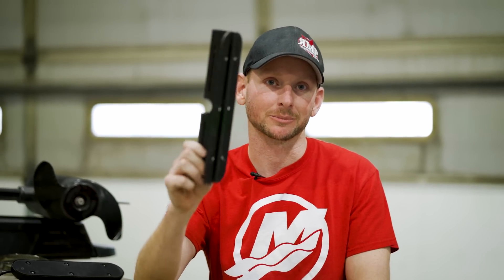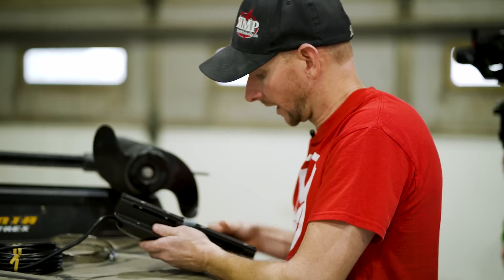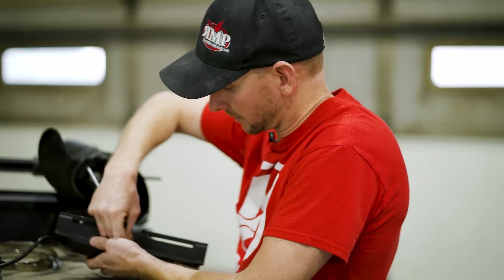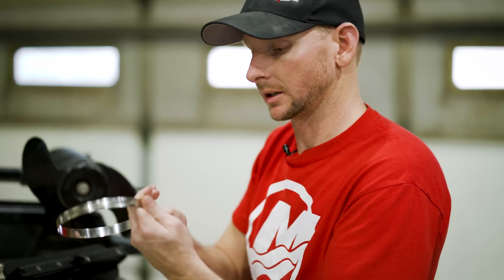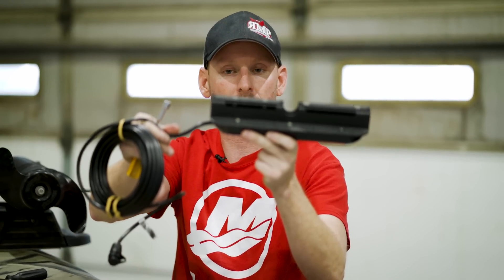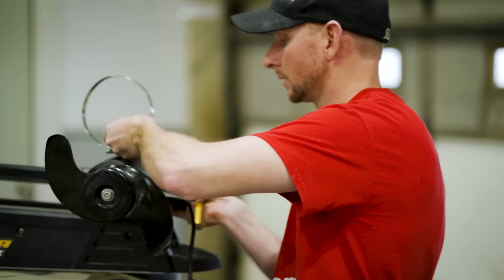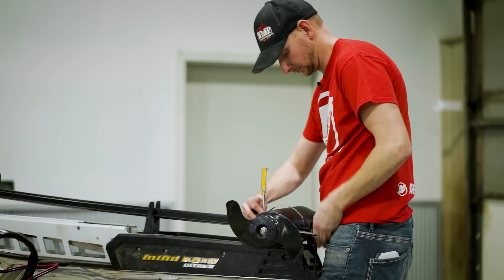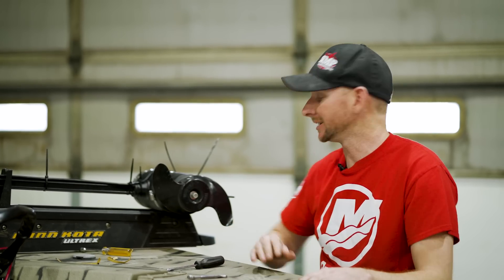RMP Trolling Motor Transducer Adapter